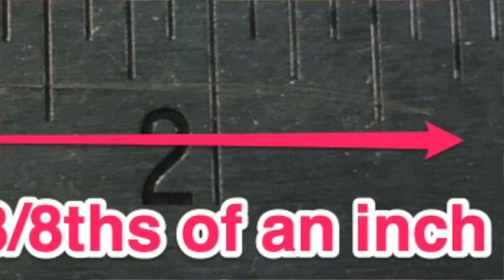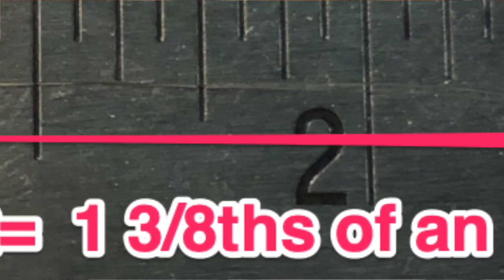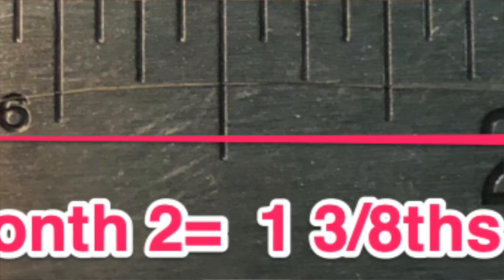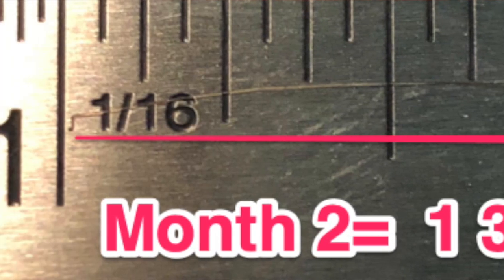Growing Out Undercut Month 2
Ragan Fox chronicles letting his undercut grow out. Sides are 1 3/8th inches at the 2-month point.